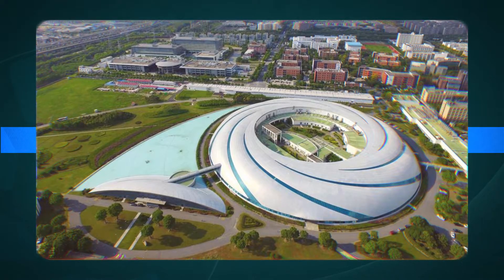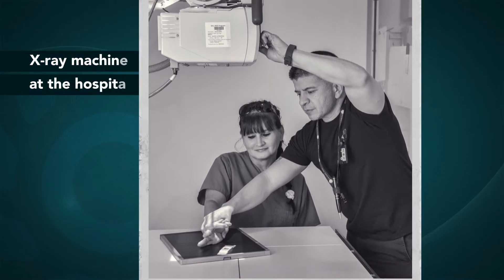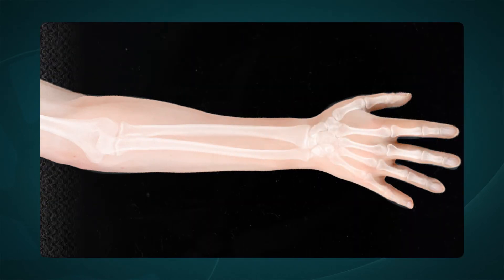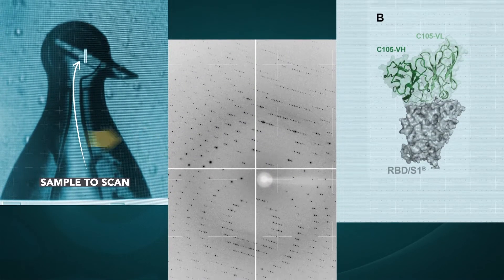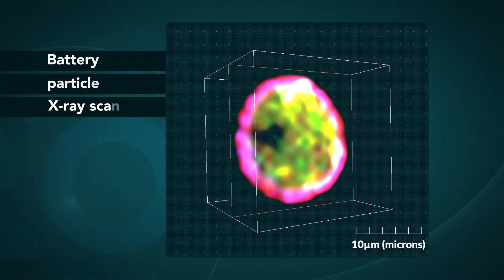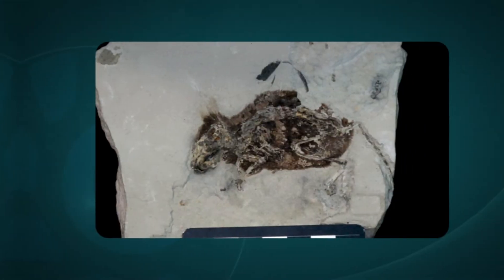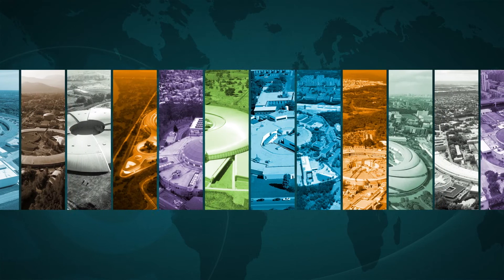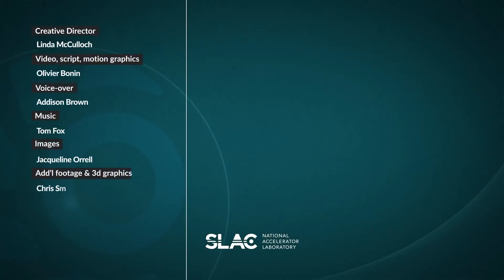What are SYNCHROTRONs?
A synchrotron is a circular particle accelerator that produces extremely bright X-rays used to study our world at the atomic and molecular level. Inside of the accelerator, a particle beam travels around a closed-loop path, generating x-ray radiation along the way. This radiation is used in experimental stations to probe matter and analyze many physical, chemical and biological processes. This video explains how synchrotrons work and how they are used to conduct experiments and study matter at the molecular and atomic level.

Video is produced by SLAC National Accelerator Laboratory where the Stanford Synchrotron Radiation Lightsource (SSRL) is located. Written, edited and produced by Olivier Bonin.

0:00 INTRO 60 synchrotrons around the world
0:15 Synchrotron radiation are x-ray used to peer into molecular structures like a powerful microscope
0:52 X-rays scan molecular samples to view their structures
1:27 Medical application of synchrotrons
1:57 Battery research with synchrotrons
2:20 X-rays helped reveal colors of million year-old creatures
2:57 Synchrotron is a Swiss army knife of science
3:40 Credits